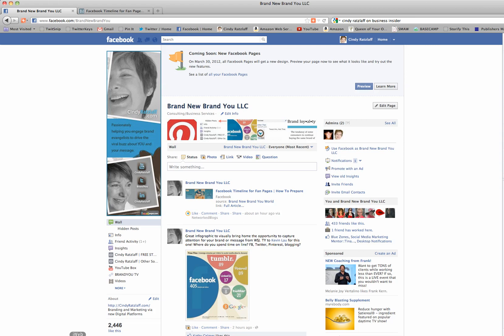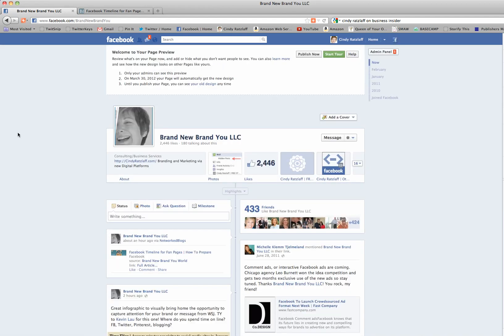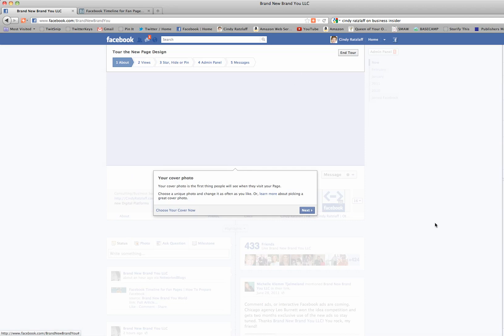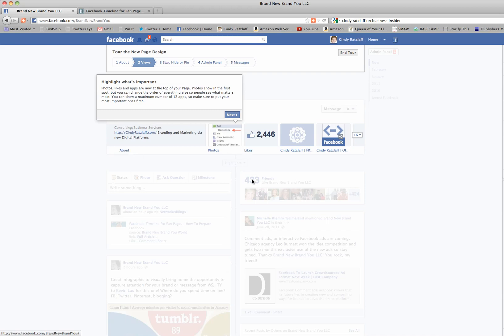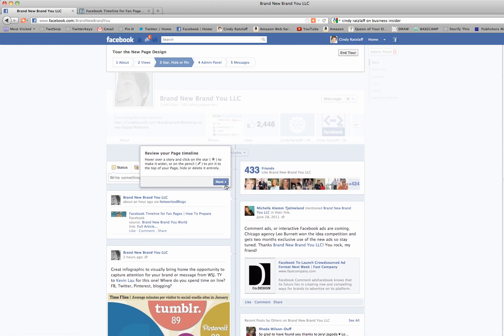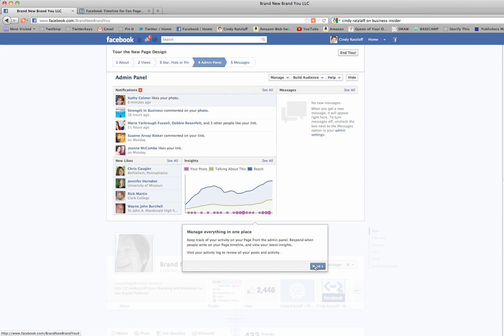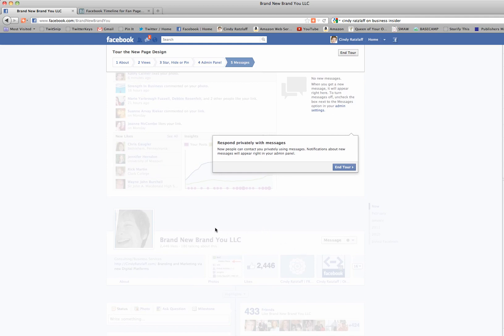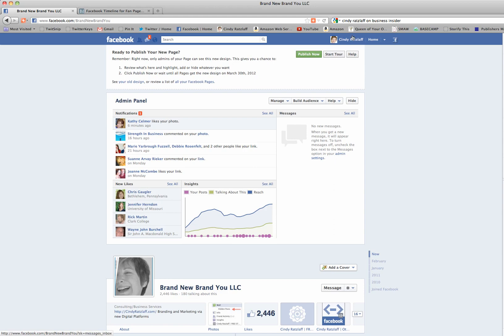New *Facebook Fan Page Timeline* Design Coming March 30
Facebook announced today that all fan pages will migrate to a customized version of the new Timeline design as of March 30, 2012.  Here's a quick look at the messages you'll see when logging into your fan pages today. In addition, please take a look at this article for more ideas on maximizing your brand on Facebook through the new cover photo image

For more information about Facebook fan pages and the new Timeline roll out, connect with Cindy Ratzlaff